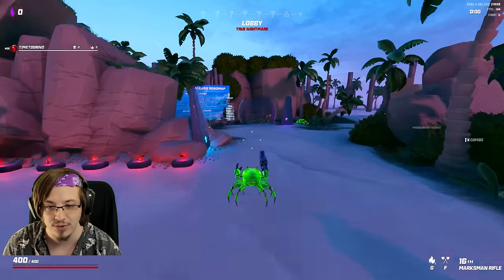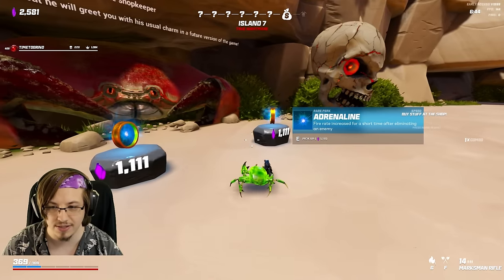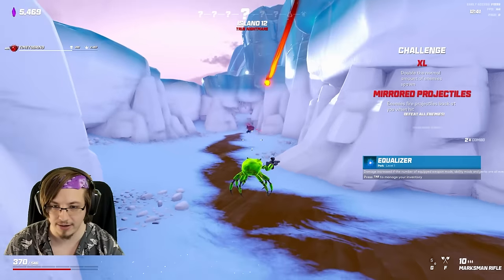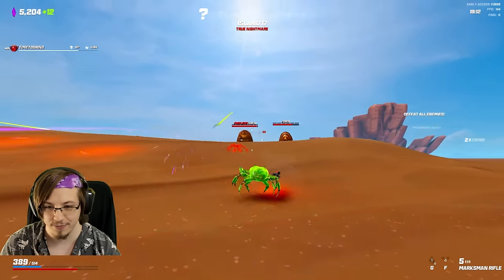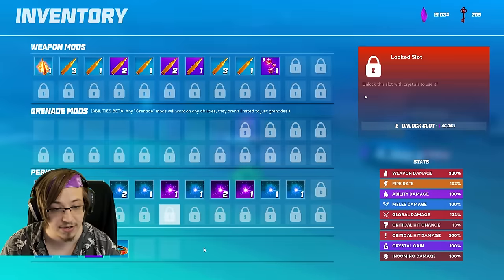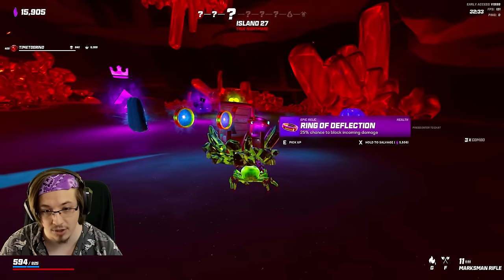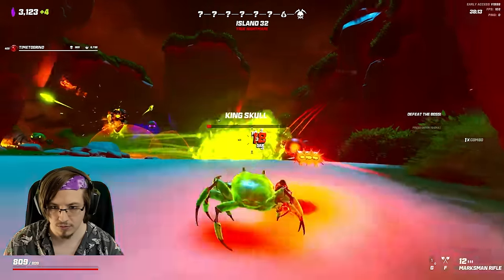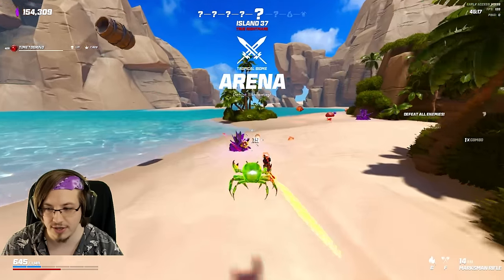Upgrading the MARKSMAN into a MINIGUN in Crab Champions!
What would happen if we tried to turn the new Marksman Rifle into a minigun?

Claw your way across exotic islands combining fluid movement with fast paced combat to become a Crab Champion in this third person shooter with roguelike elements.

OTHER INFO